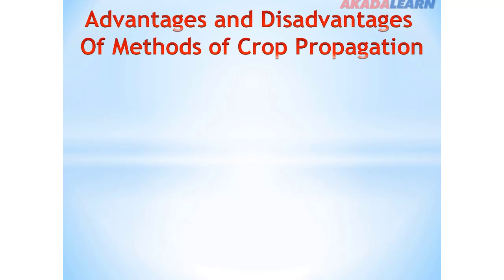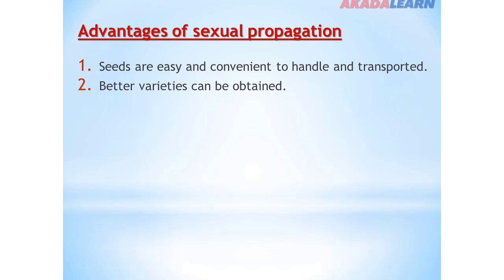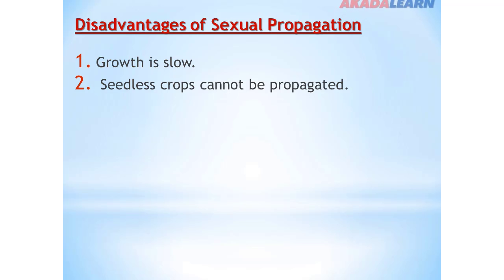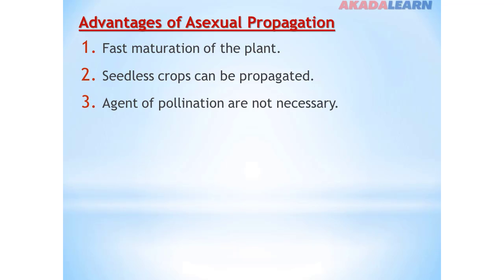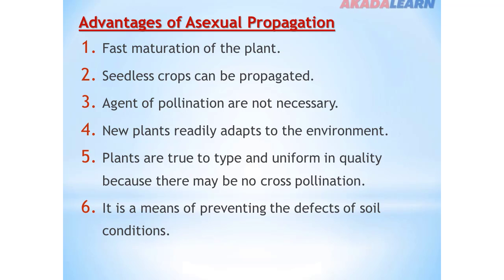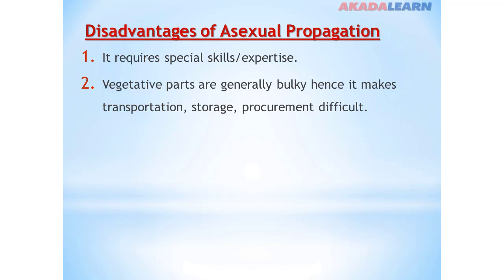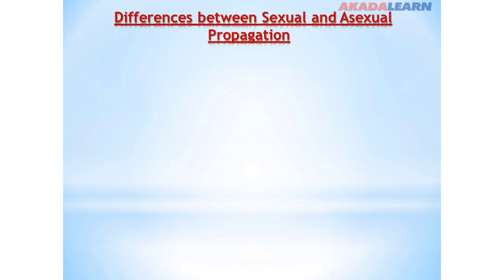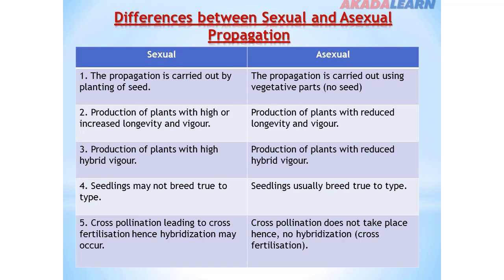04 - Agricultural Science | J.S.S.2 | Crop Propagation (Part 3)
In this Agricultural Science video, we cover "Crop Propagation (Part 3)" with specific highlights like Advantages and Disadvantages of Crop Propagation Methods.